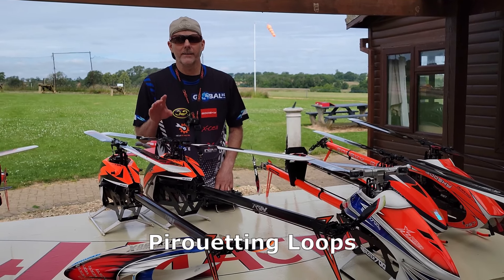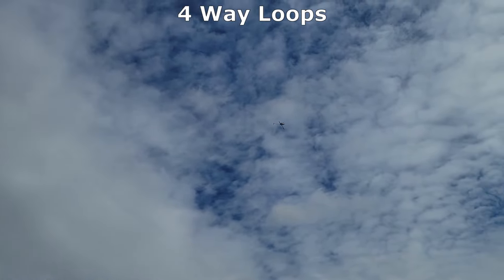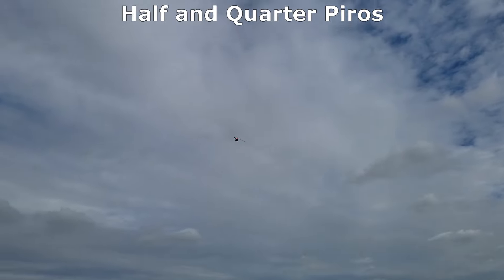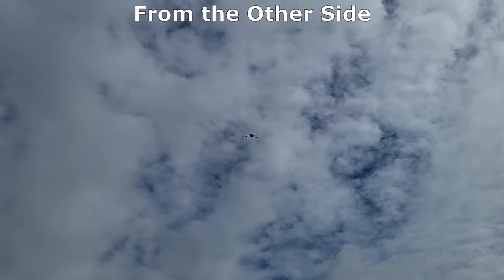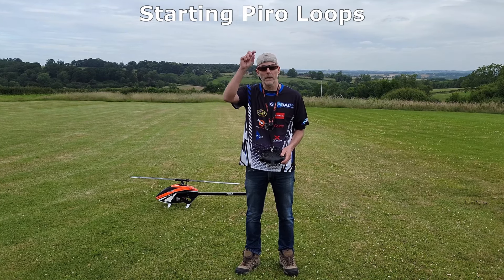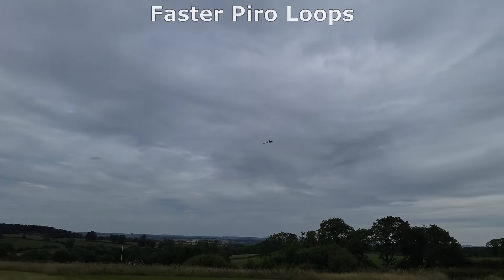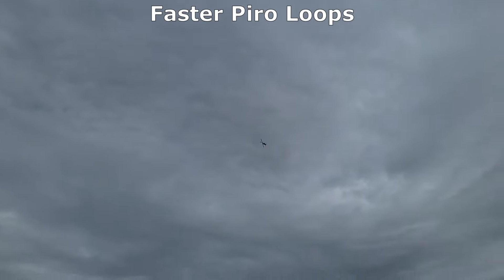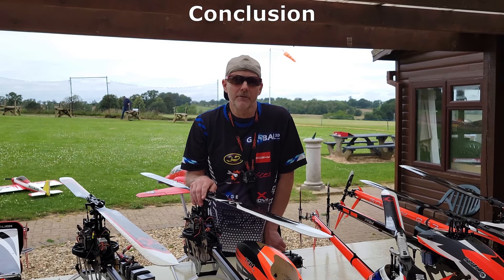Pirouetting Loops. Tips and tricks to learning this move.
The pirouetting loop is an amazing move. It can take a long time to learn, but with these set of steps, you can learn to do them in a safe way without risking the model too much.

0:00 Introduction to Pirouetting Loops
0:35 How to progress / which manoeuvres should I learn
1:45 4 Way Loops
3:18 Half and Quarter Piro
4:42 From the Other Side
6:34 Orientation Summary
7:03 Starting Piro Loops
7:26 2 Piro Loop
9:35 2 Piro Loop Right Rudder
10:18 4 Piro Loop
11:04 Faster Piro Loops
12:27 From the Left
13:06 Conclusion to Learning Pirouetting Loops